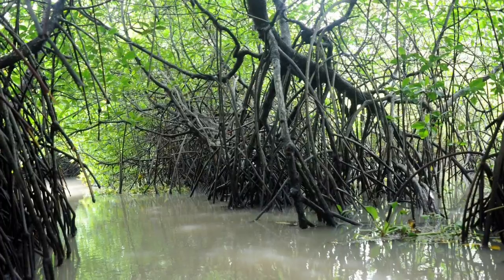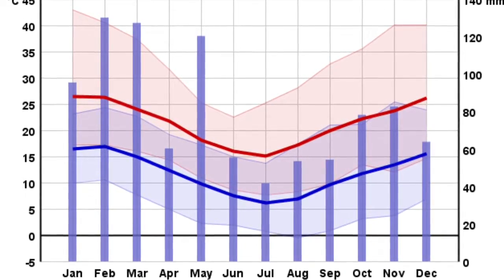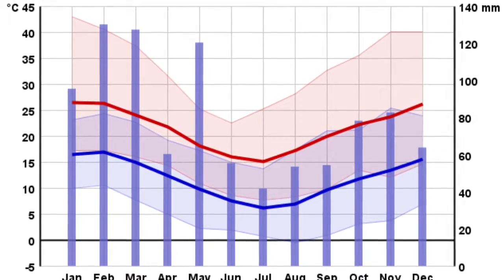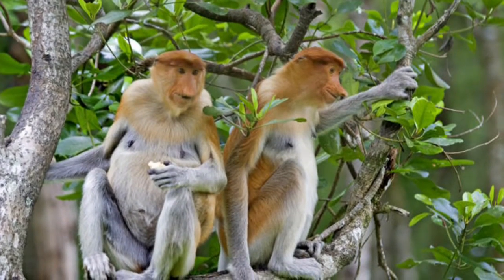Mangrove Forest Biome